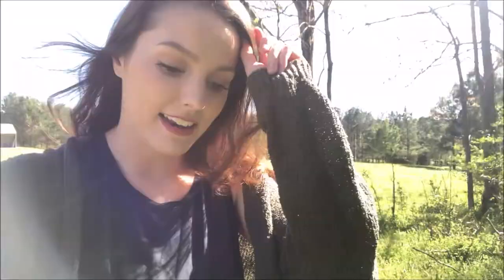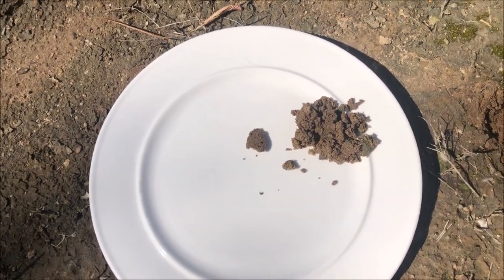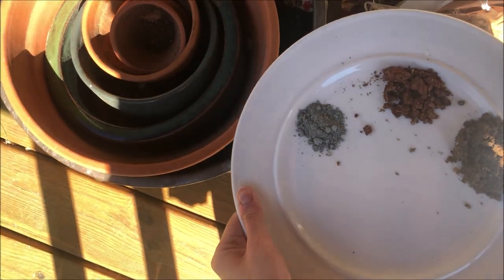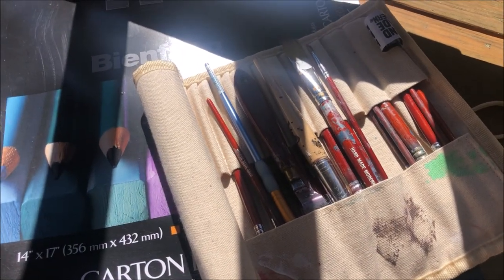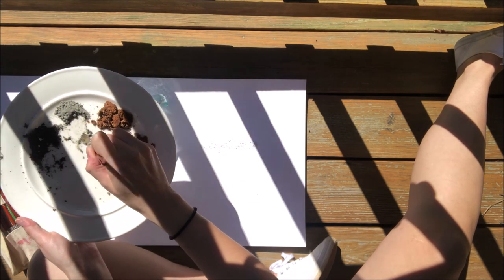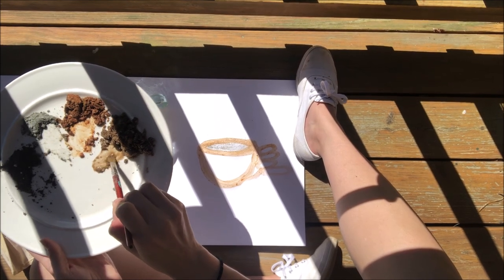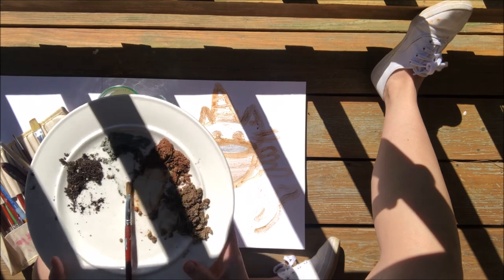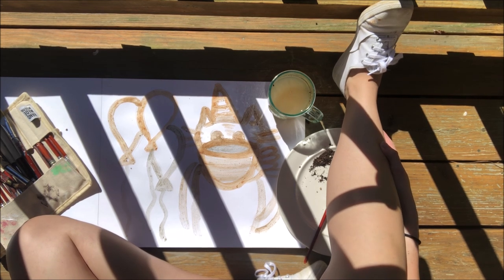[Earth Art] Quarantine Crafting with Miss Collins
"You cannot spell EARTH without ART." - Francois Boucher

To celebrate Earth Day, we are creating and using paint that we can make from nature.

You will need:
- water
- a mixing surface or palette
- a painting surface, like paper
- something to apply with, like paintbrushes or your hands!
- fun varieties of DIRT!!

Remember to have fun, enjoy the outdoors, and always try your very best!

Happy creating :)